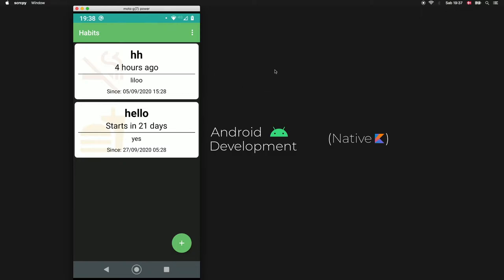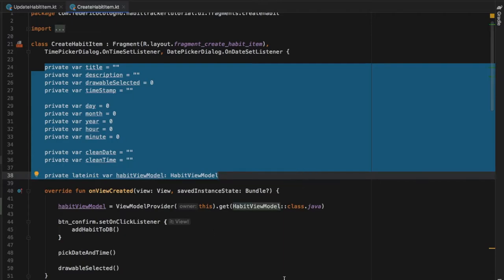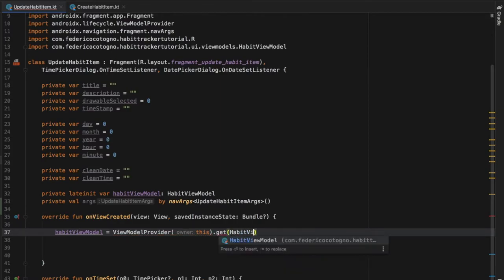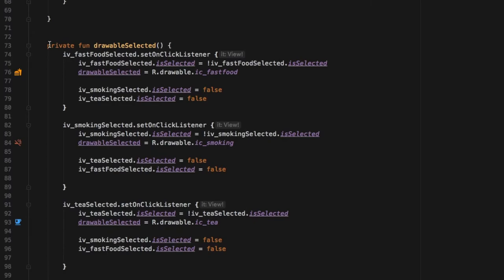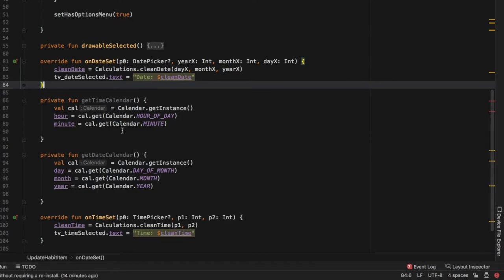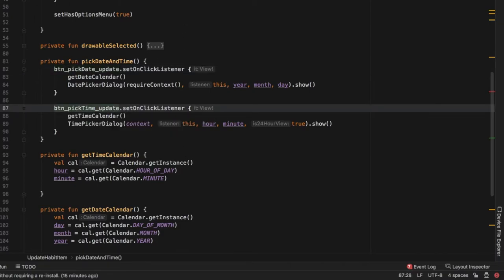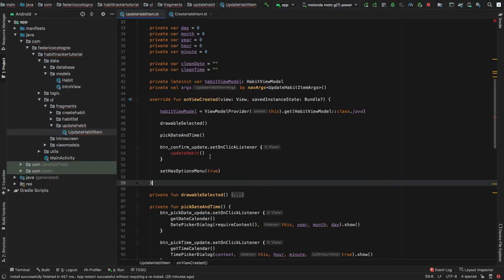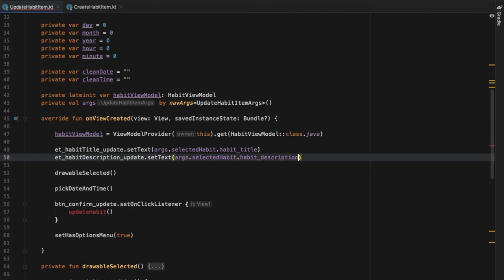MVVM Habit Tracker App Tutorial in Android Studio (Updating habits)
In this video I'll show you how we can update our habits in this MVVM app.